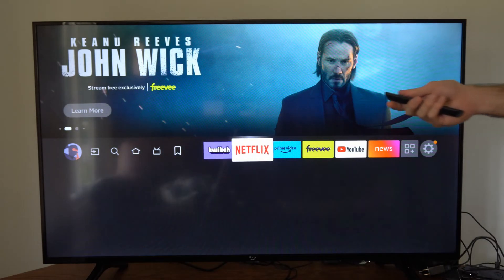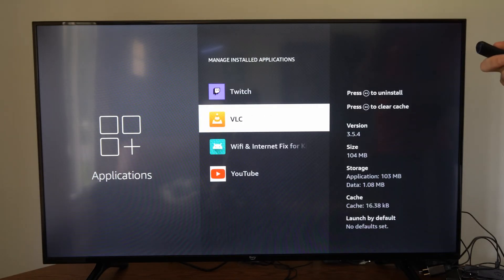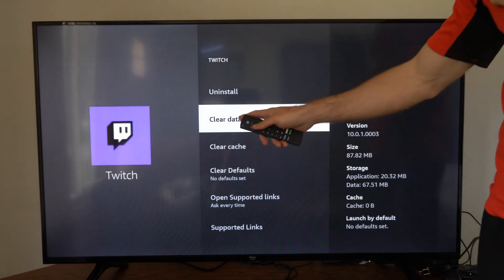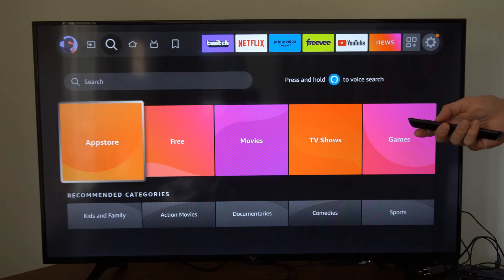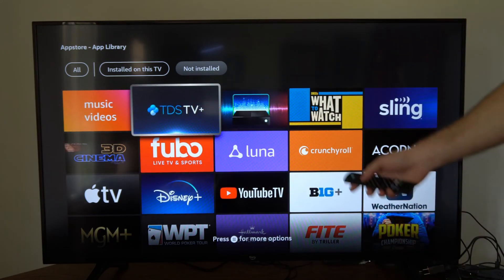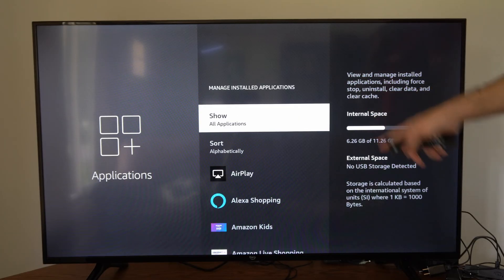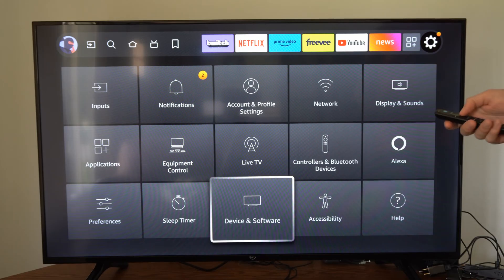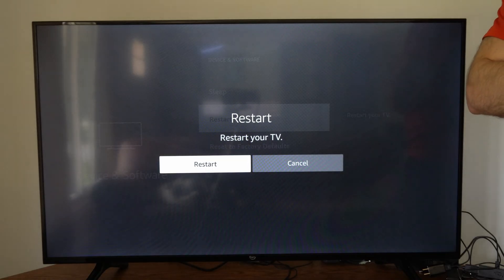How to Fix Apps Crashing & Freezing on FIRE TV (Fast Method)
There are several possible reasons why apps might be crashing on your Fire TV. Here are some potential solutions to try:

Restart your Fire TV: Sometimes a simple restart can resolve app crashing issues. Go to "Settings" - "My Fire TV" - "Restart".

Clear app cache and data: This can help to fix any issues related to corrupt data. Go to "Settings" - "Applications"- "Manage Installed Applications" - select the app causing problems - "Clear Cache" and "Clear Data".

Uninstall and reinstall the app: This can help to resolve issues with corrupted app files. Go to "Settings" - "Applications"- "Manage Installed Applications" - select the app causing problems - "Uninstall" - go to "Apps" - search for the app - reinstall it.

Check for software updates: Make sure that your Fire TV has the latest software updates. Go to "Settings" - "My Fire TV" - "About" - "Check for Updates".

Check your internet connection: Poor internet connection can cause apps to crash. Check your network settings to ensure your device is properly connected to the internet.

Reset your Fire TV: This should be a last resort, but if all else fails, you can try resetting your Fire TV to its factory settings. Go to "Settings" - "My Fire TV" - "Reset to Factory Defaults". Note that this will erase all of your data and settings, so make sure to back up any important information before doing so.